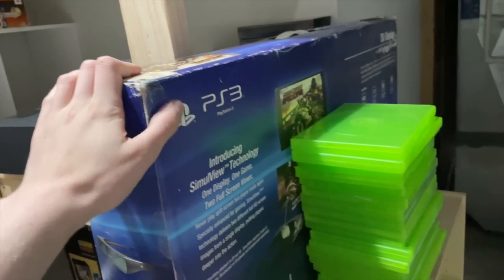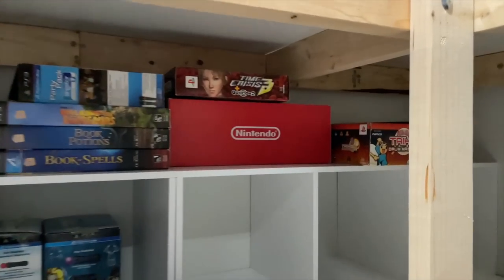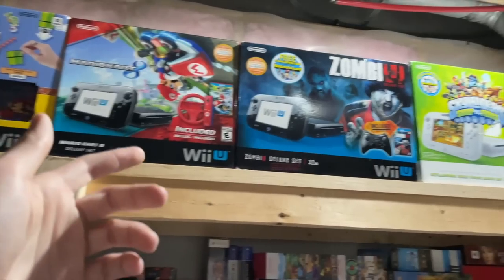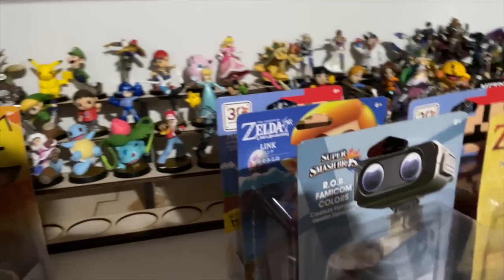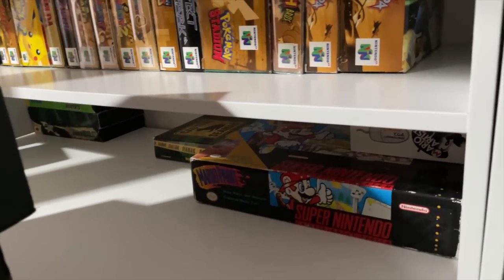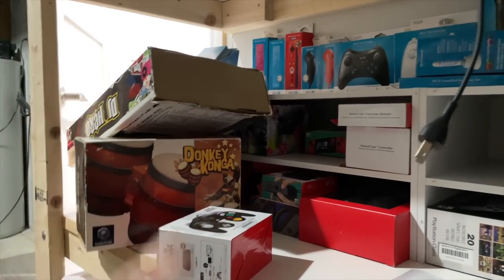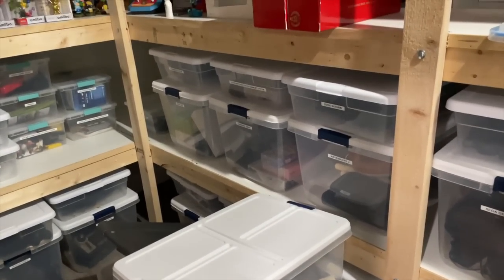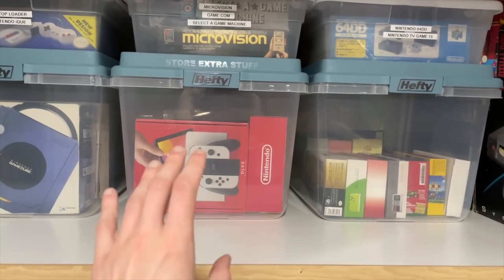Scott's New Cluster of Consoles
I give a tour of the updated dirty side of my collection.